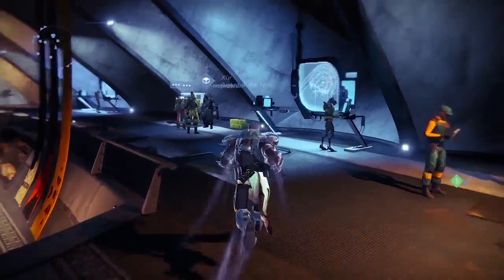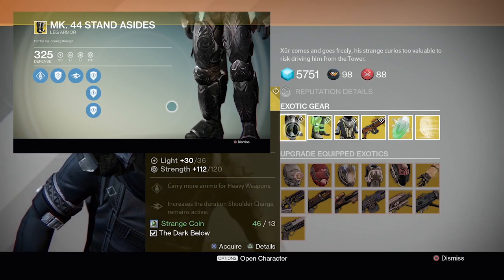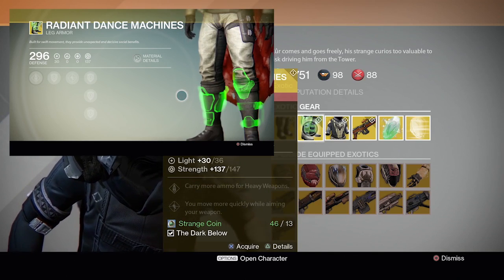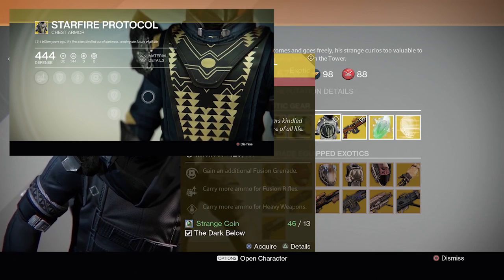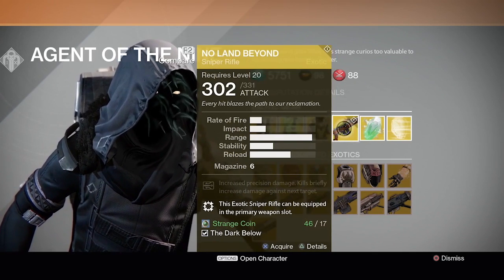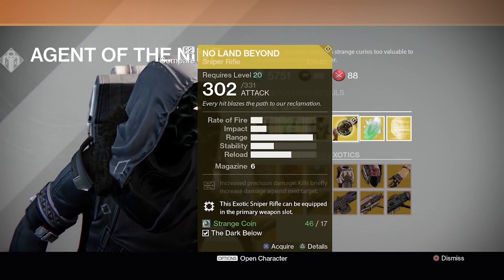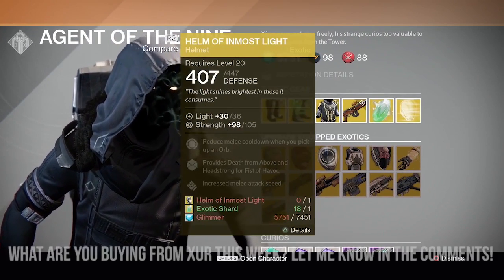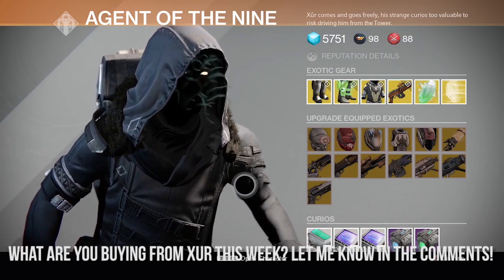Destiny - Xur (Week 20) - Radiant Dance Machines!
Have no friends? Want to impress the whole Tower? Well Xur has just the thing for you! Bringing... Radiant Dance Machines, SOCIAL BENEFITS INCLUDED.